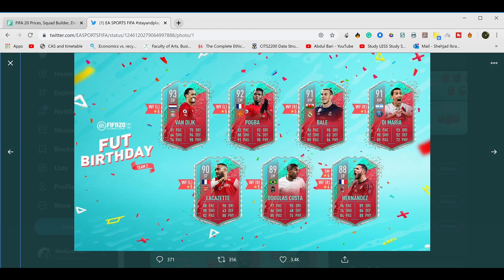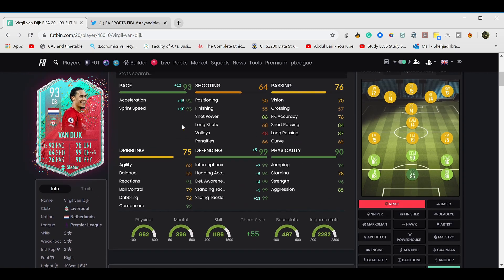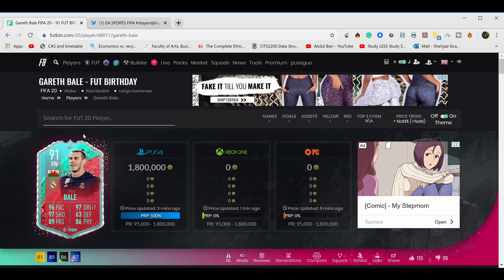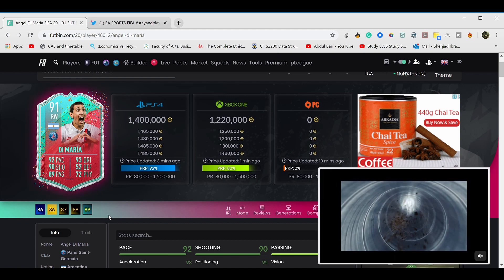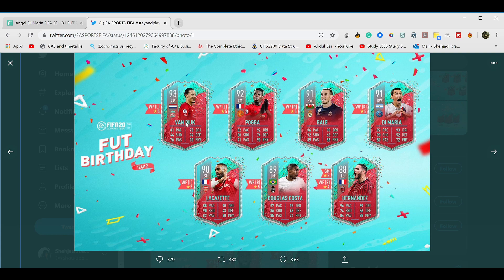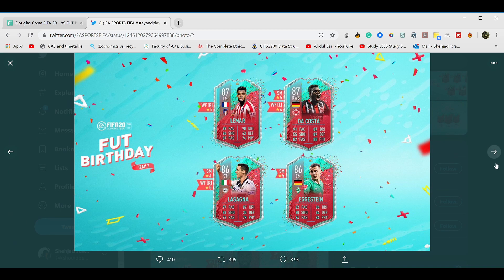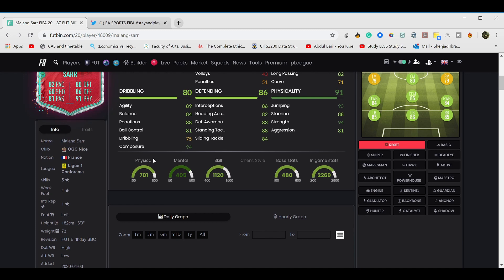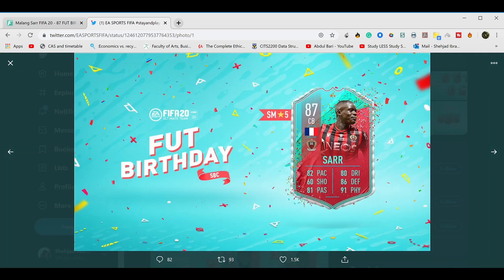FUT BIRTHDAY SQUAD 2 Analysis and Review! Who should you buy??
in this video i review the analyze some of the players from the fut birthday squad 2